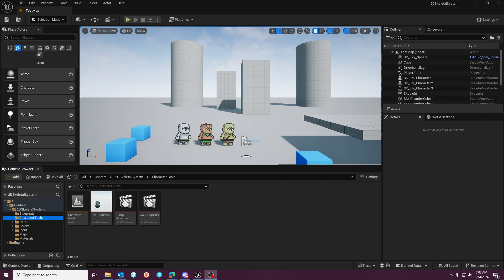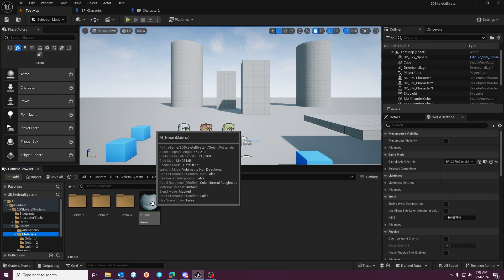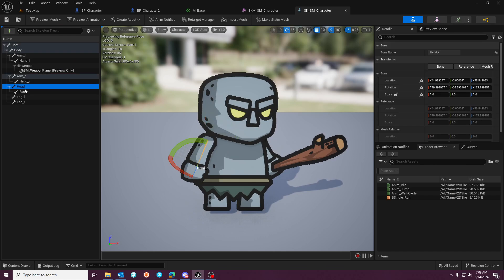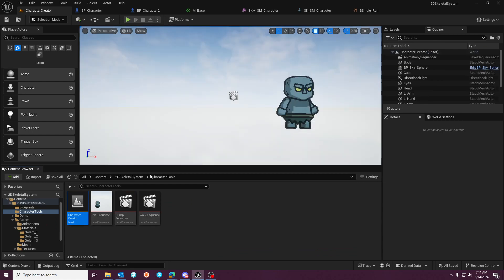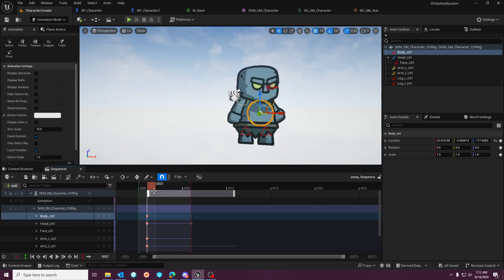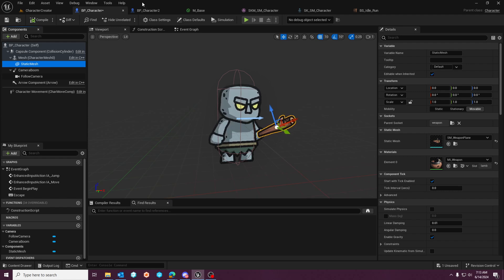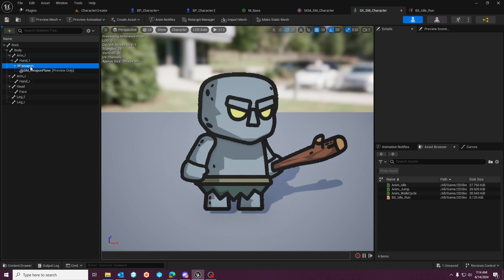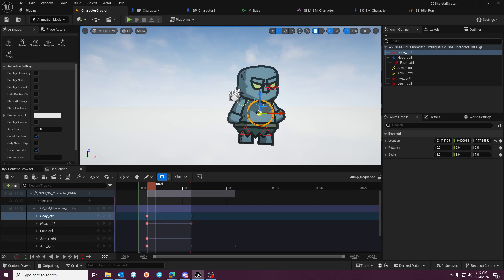UE5.4 - 2D Skeletal System Overview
Going over the 2D Skeletal system Asset Pack for Unreal Engine 5